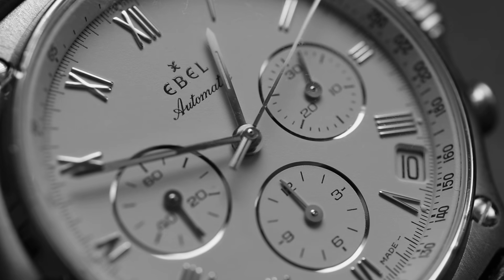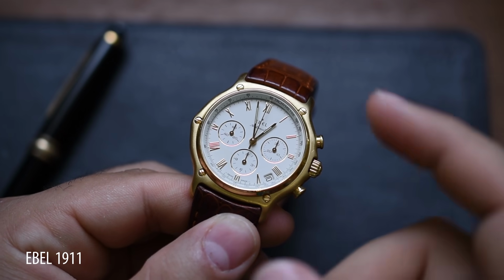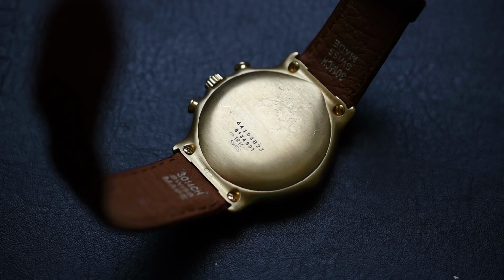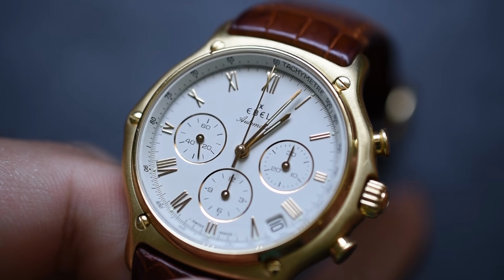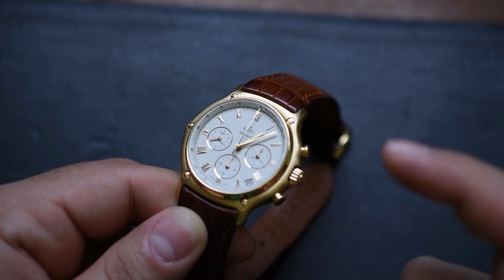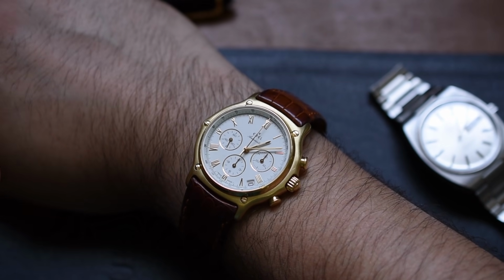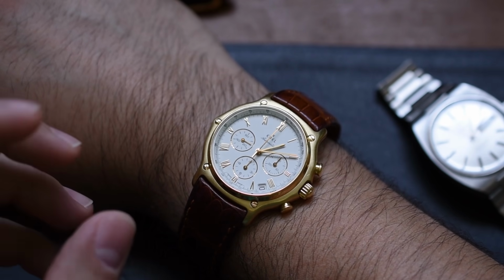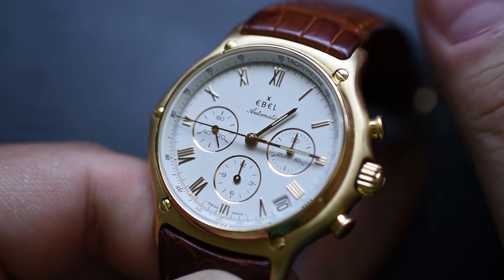Forget The Rolex Daytona! This Is The Best Luxury Chronograph You've Never Heard Of!